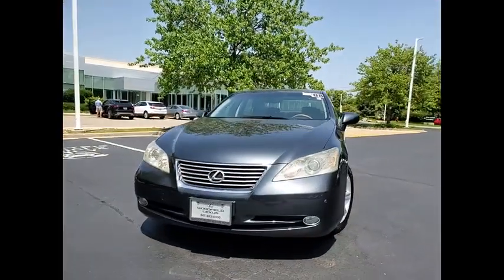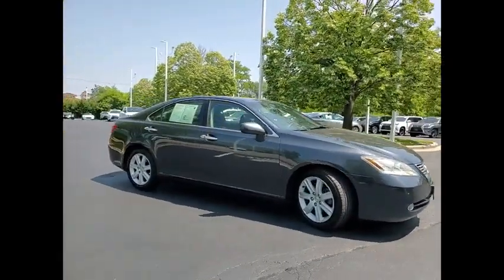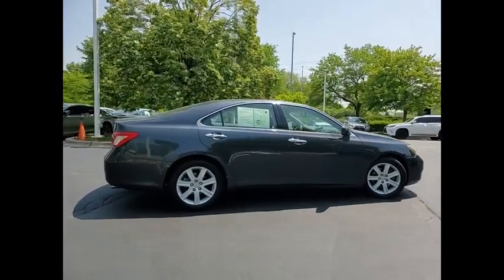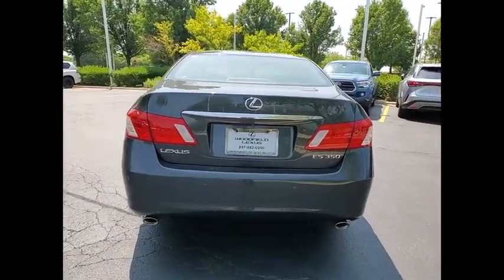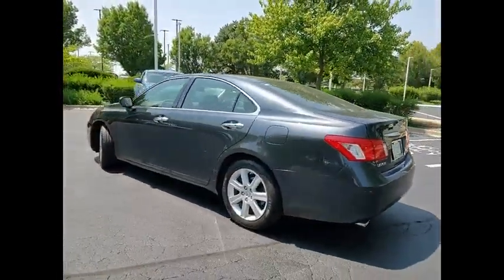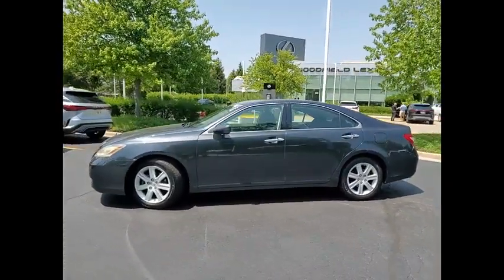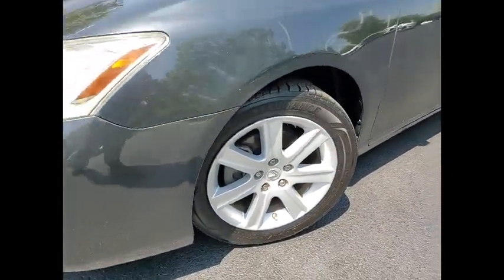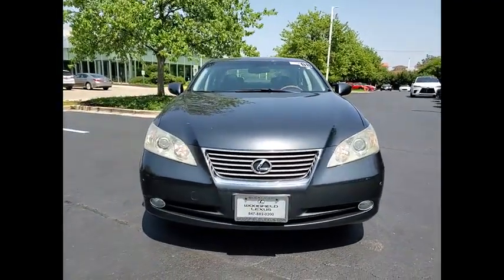2008 Lexus ES 350 Schaumburg IL 230419B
2008 Lexus ES 350

Woodfield Lexus
350 E. Golf Rd

Recent Arrival! Odometer is 40207 miles below market average! Gray 2008 Lexus ES 350 4D Sedan 3.5L V6 DOHC Dual VVT-i 24V 6-Speed Automatic with Sequential Shift ECT-i FWDShopping at Woodfield Lexus is car buying the way it should be: fun, informative and fair. Here are our promises:* Transparent Pricing!* Pressure Free, Efficient, Friendly, and Helpful Sales Staff!* One Massive Inventory For One Stop Shopping!* No Hassle Sell or Trade Any Car* Pressure Free Road TestWoodfield Lexus - Come See For Yourself Today!Awards:  * 2008 KBB.com Brand Image AwardsReviews:  * The ES 350 does an admirable job of defining the term affordable luxury as it applies to a premium midsize sedan. Offering a sophisticated driving environment, innovative design features, impressive build quality and well-proven Lexus dependability, its appeal remains strong to buyers seeking their own slice of the automotive good life. Source: KBB.com